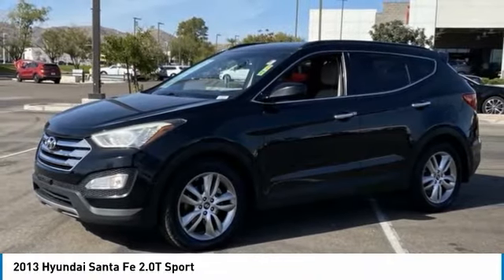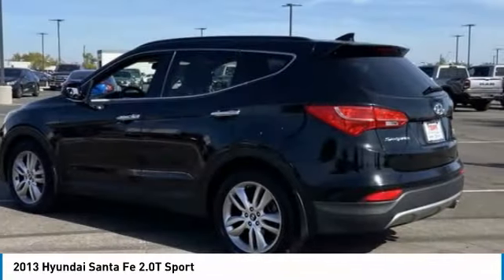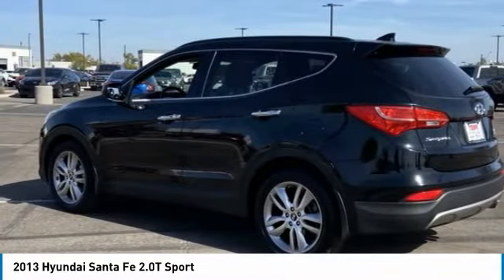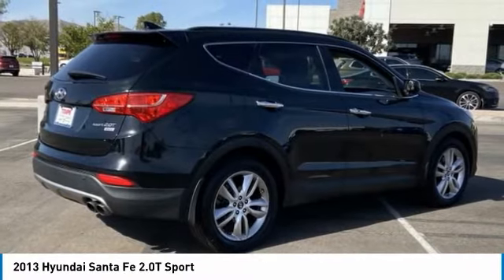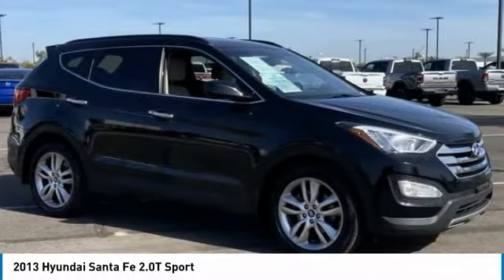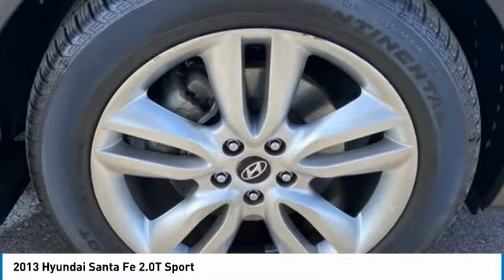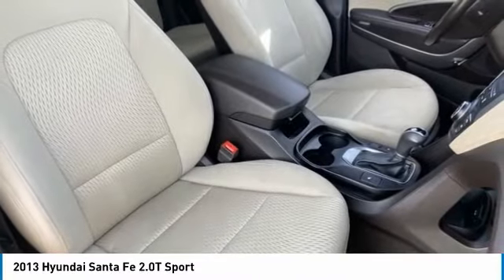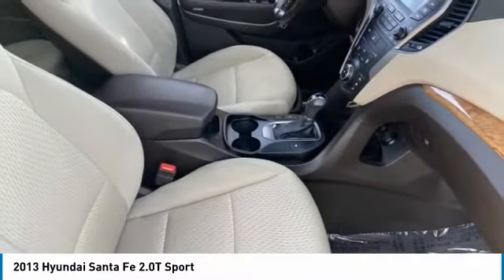2013 Hyundai Santa Fe PV7983A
Recent Arrival!Twilight Black 2013 Hyundai Santa Fe AWD 4D Sport UtilityClean CARFAX. Odometer is 10088 miles below market average! 19/24 City/Highway MPG2.0L I4 DGI DOHC 16V Turbocharged 6-Speed Automatic with Shiftronic and Overdrive AWD, Beige Cloth.At Tempe CJDR and Kia, we are committed to providing our customers with SAFE and RELIABLE vehicles at the RIGHT PRICE! All pre-owned vehicles are subject to an extensive 110 point inspection, and ALL reconditioning costs are already included in the price of the vehicle. *Tempe $1,000 Finance Bonus Cash discount only available for standard prime lender conventional financing arranged through Tempe Dodge OAC. We reserve the right to determine customer eligibility for the $1,000 Tempe Finance Bonus Cash discount.Reviews:* Spacious interior; Sport model's strong and relatively economical turbo engine; available third-row seating; lengthy warranty. Source: Edmunds